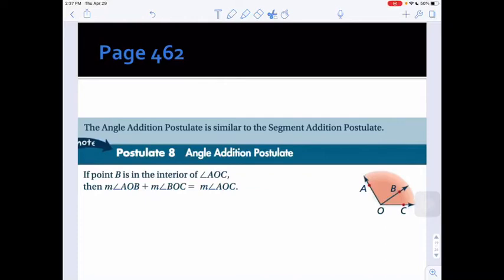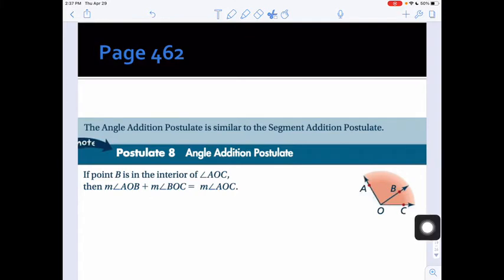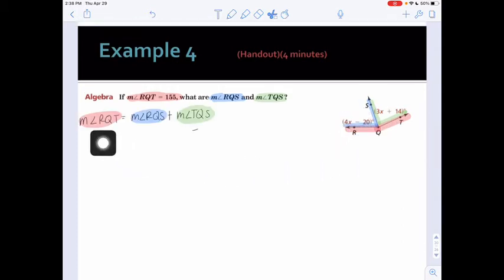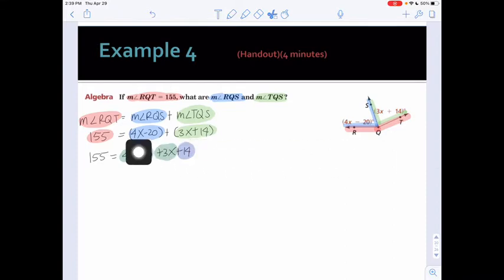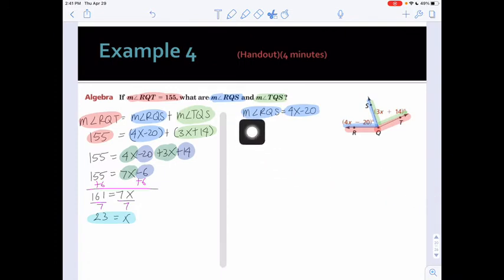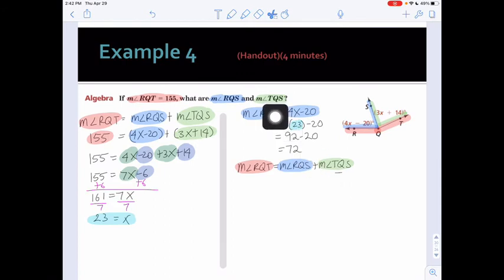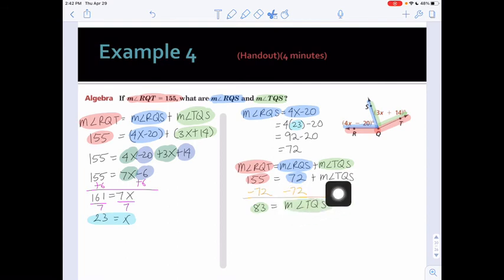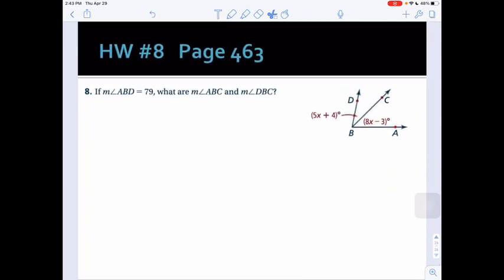7.4 Ex 4 Math 1